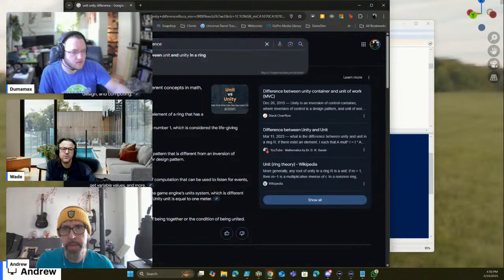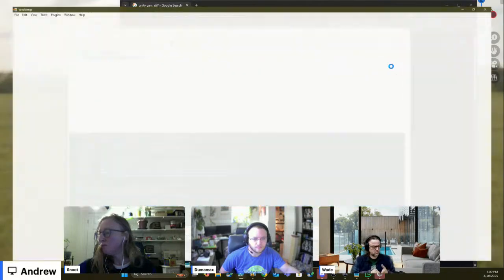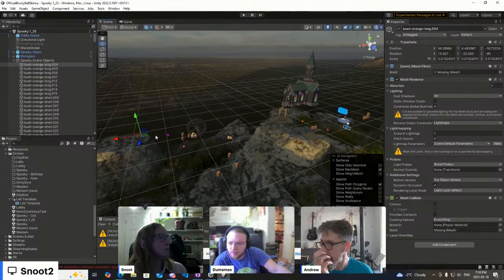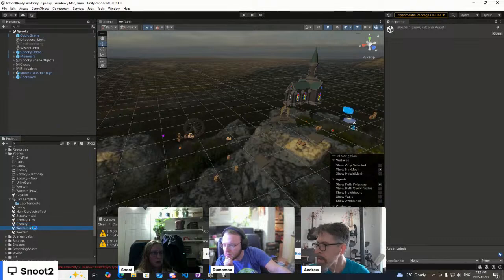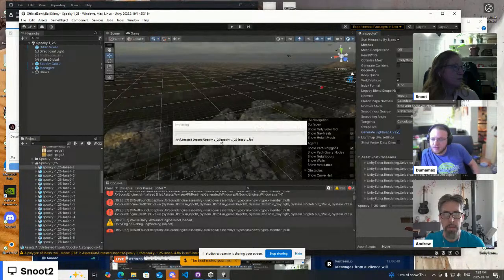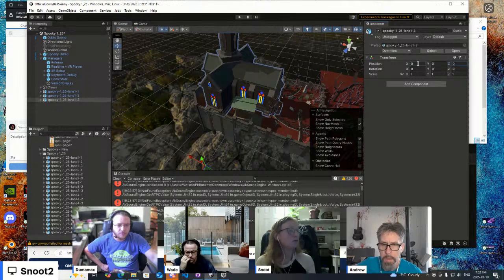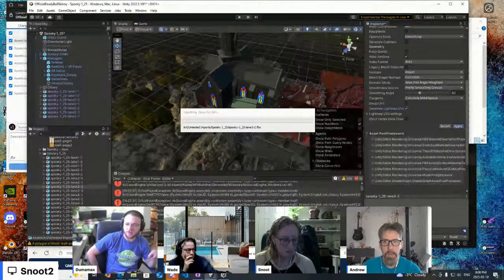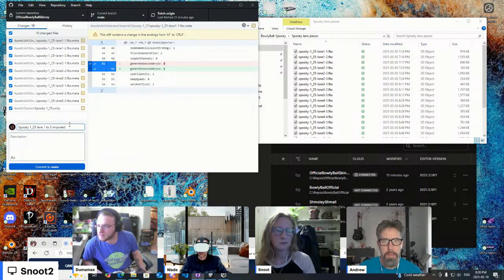QMD Game Dev Sesh 2025-03-10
Let's build a game!